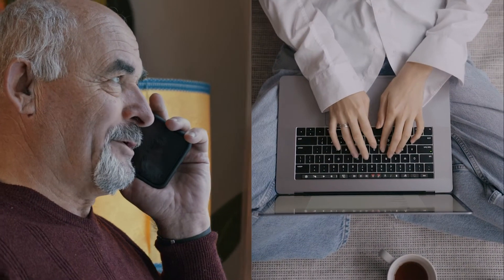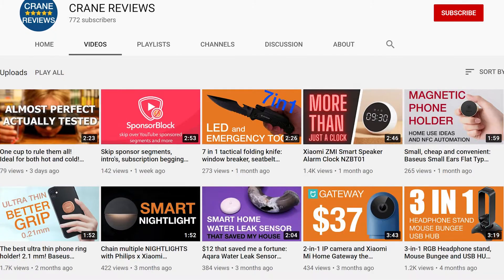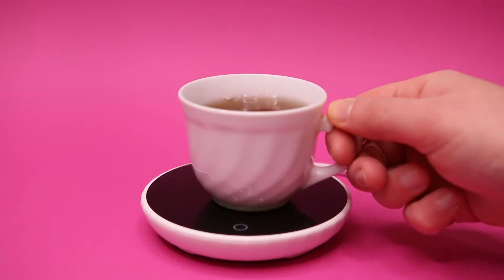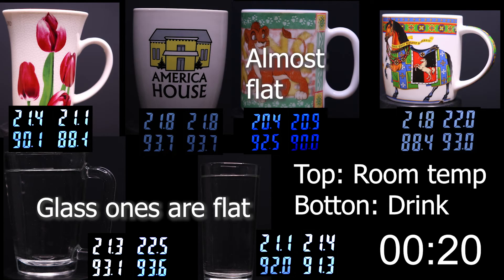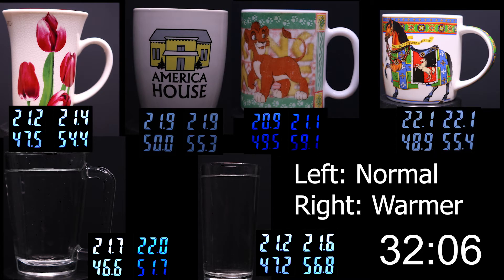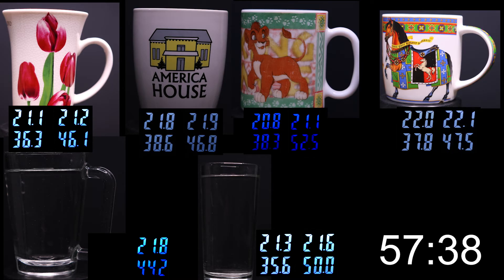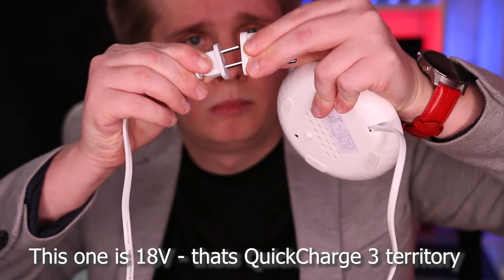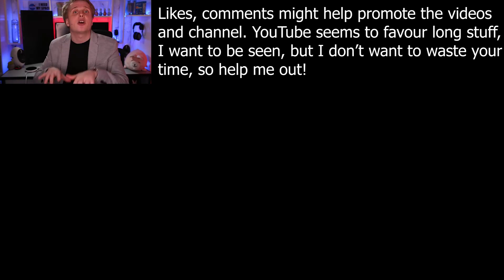Keeping your coffee hot - mug warmers, do they actually work? Real tests! Ordinary cups!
I stumbled upon a device I never knew I even needed... CUP WARMERS!
After watching a couple reviews I got pretty frustrated, as always.
So check out my spin and see if your tea or coffee gets to keep its temperature with this little gadget.

XIAOMI ROSOU ZS1

Product Name: Lexiu Thermostat Coaster
Model: Zs1
Product Material: Abs
Product Weight: 200g
Product Power: 18W
Rated Power: 220v / 50hz
Heating Surface Diameter: 8.5cm

As you can see even flat, yet thick glass cups will struggle to work, you can't use double walled cups either.

Probably a more powerful coaster would be a better investment, preferably one where you can set the temperature also!
As for your regular cups - no bueno.